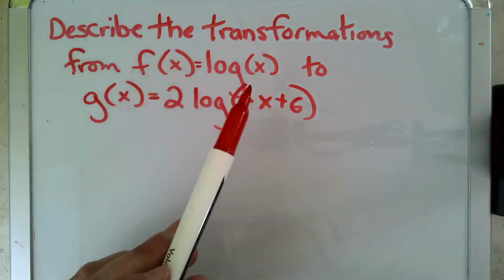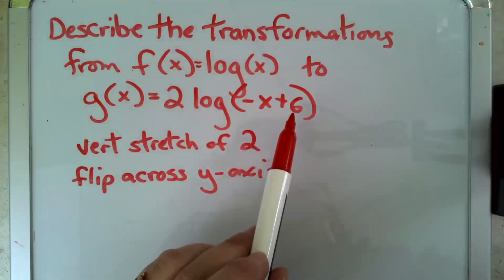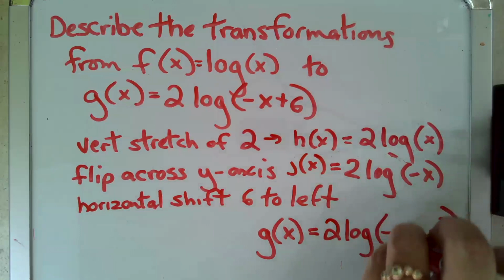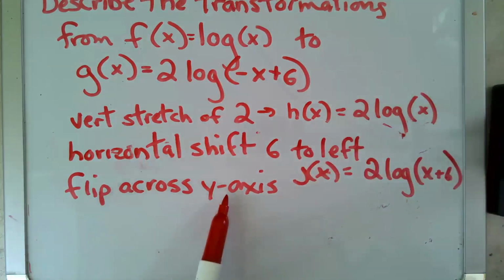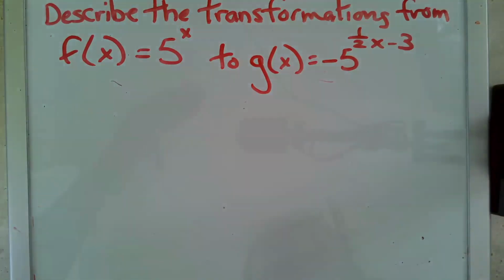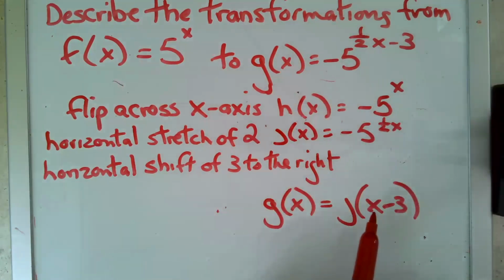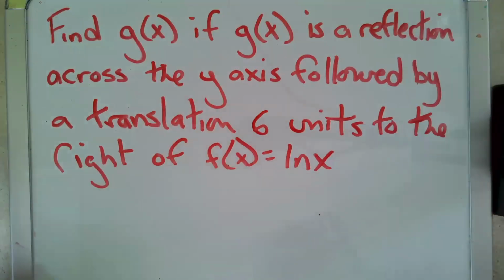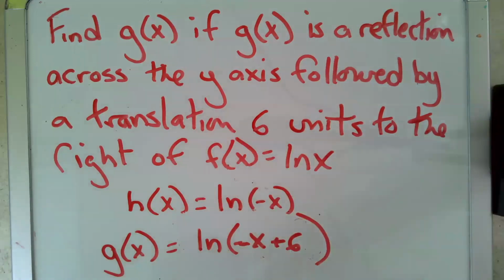Transformations of Exponential and Logarithmic Equations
Learn how to write a set of instructions to transform an exponential or logarithmic equation from it's parent form.  Learn how to determine the proper order in which to give the instructions.  Learn how to follow a set of instructions to create a new logarithmic or exponential equations from its parent equation.  Covers Vertical and Horizontal Stretches and Shrinks, Vertical and Horizontal translations, Vertical and Horizontal flips.